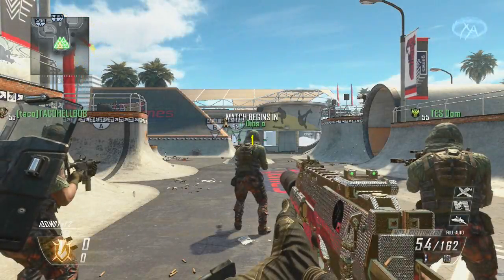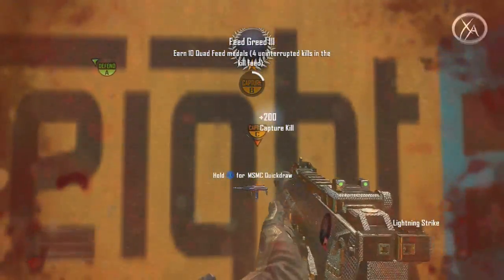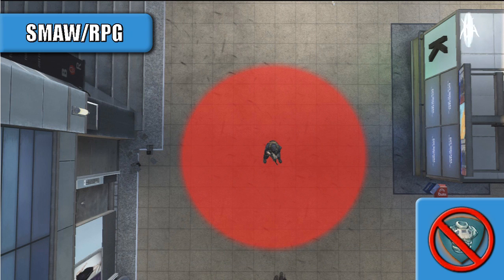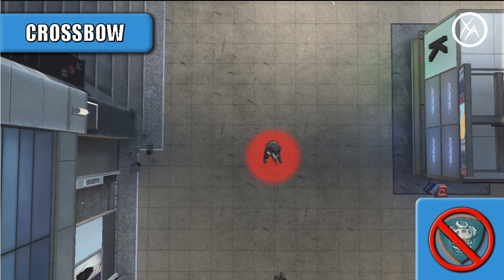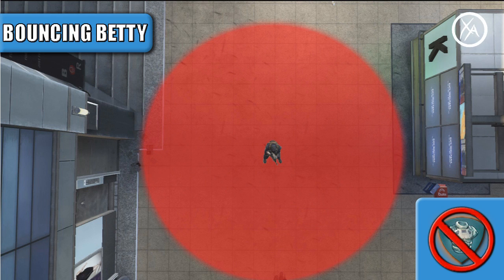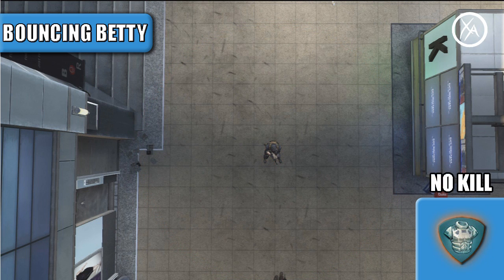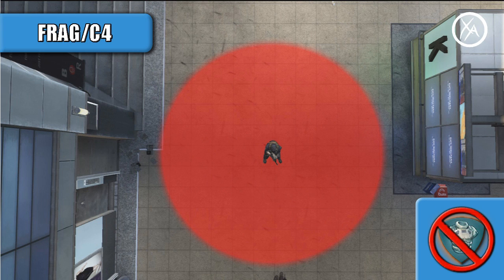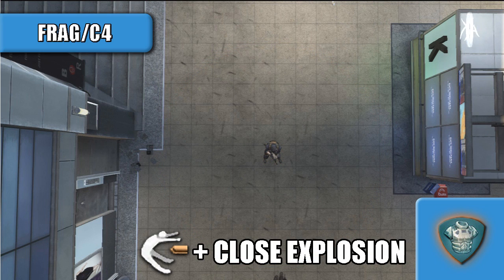Black Ops 2 | The Power of Flack Jacket + Explosives Kill Radius (Perk Breakdown)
In this video I illustrate the kill radius of every non-scorestreak explosive in Black Ops 2 and then I look at how Flack Jacket affects these results.

Extra Tags (Ignore):
"Black ops 2" "Flack Jacket Breakdown" "Perk breakdown" "Effects of Flack Jacket" "In depth" "analysis" "Commentary" "Tips and tricks" "grenade launcher" "c4" "semtex" "frag" "SMAW" "RPG" "Crossbow" "Bouncing Betty" "Claymore" "kill radius"

BLACK OPS 2 PERK BREAKDOWN
BLACK OPS 2 BEST PERK
BLACK OPS 2 FLACK JACKET PERK BREAKDOWN